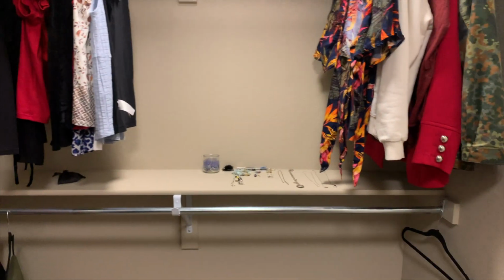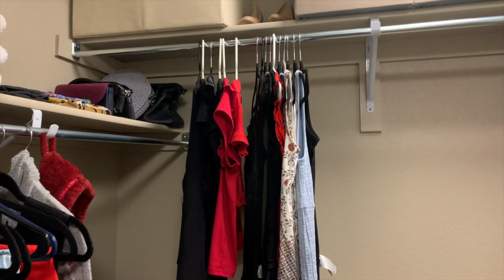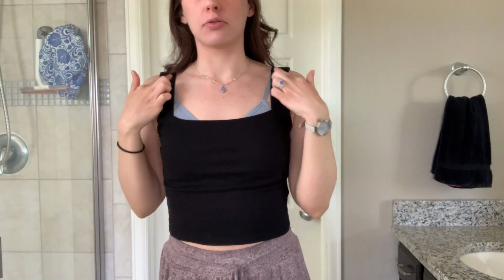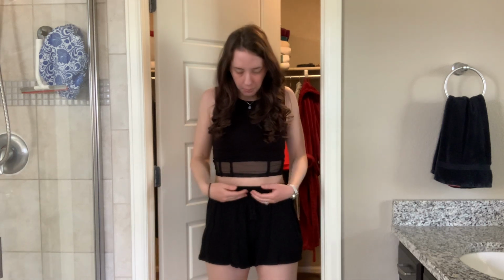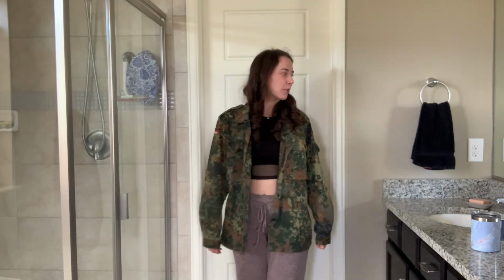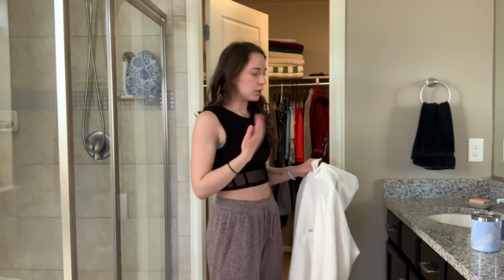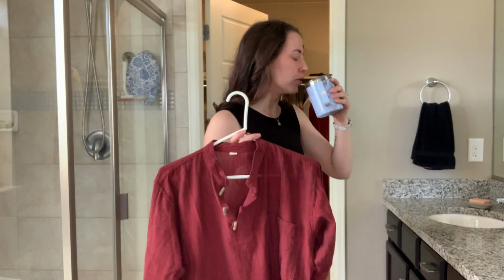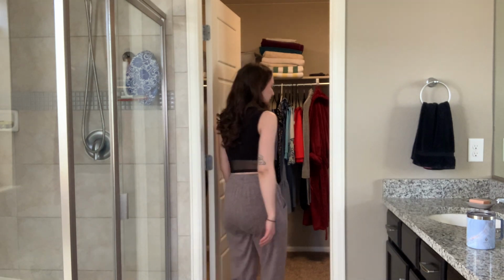Closet Declutter Try On! (Part 2)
Hello Beautiful! This is part 2 of my whole closet declutter, did you miss part 1?

Our Simple Does It Podcast is on Pause Right Now. You can Check Out Free Clips Here Until We Launch Again!

Thanks! I hope to see your beautiful face soon.

Both @Jennifer.Lynn.Life

Timecodes:
0:00 Intro
0:27 New Closet Organization
3:18 Maybe?
16:12 If You Have Made It Here Enjoy The Laughs